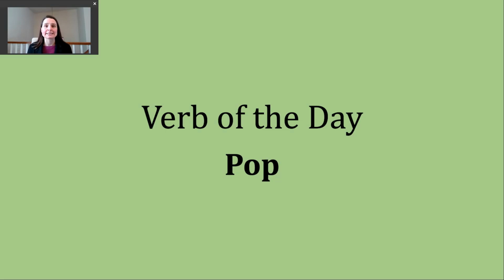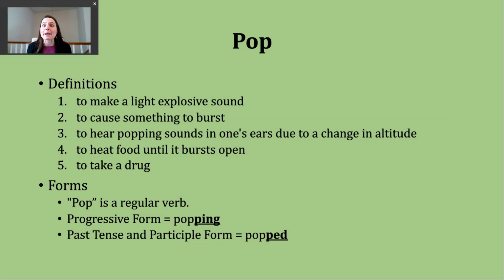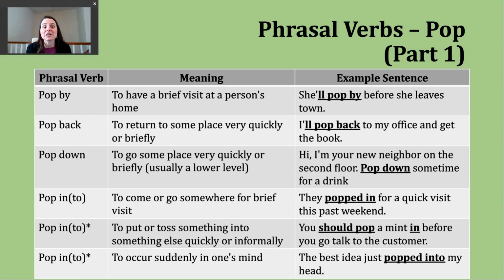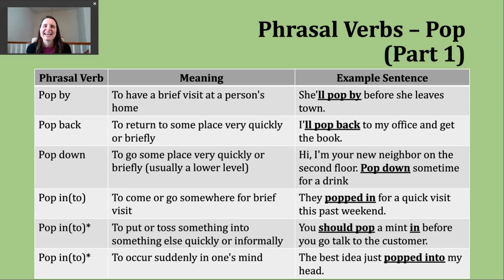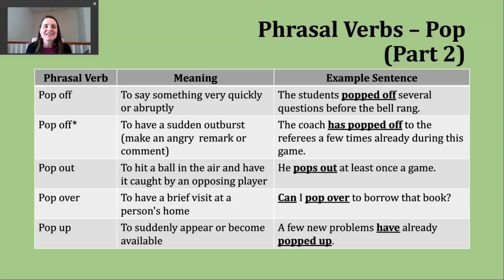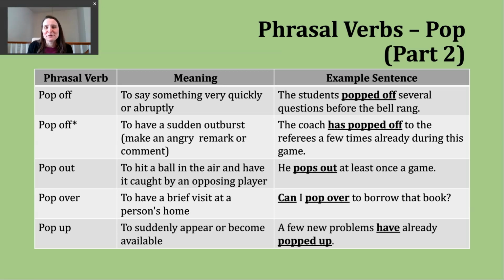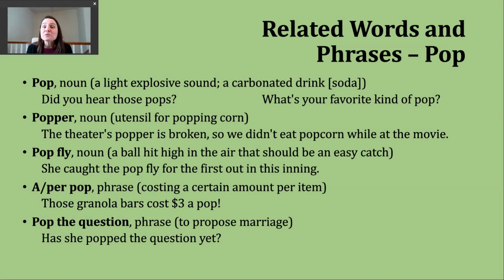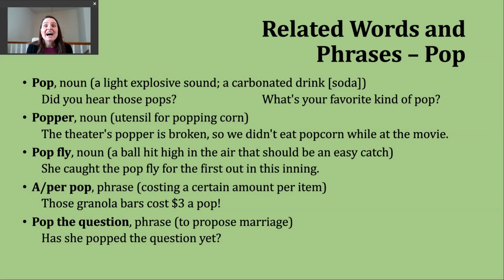Verb of the Day - Pop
This video discusses (1) some of the meanings for the word POP; (2) phrasal verbs using POP; (3) related words and phrases.